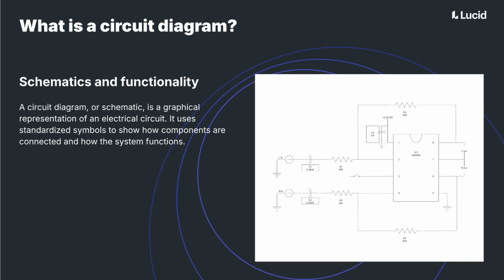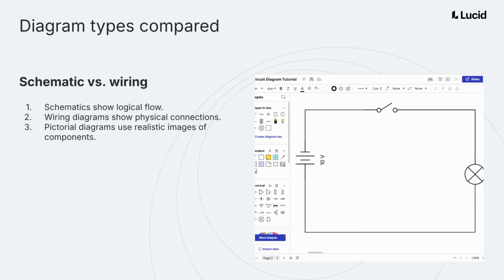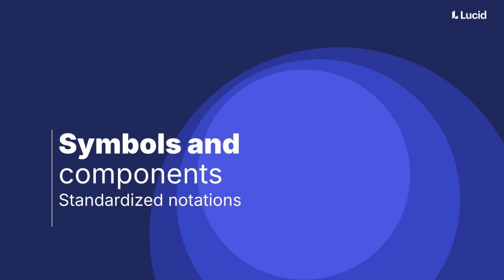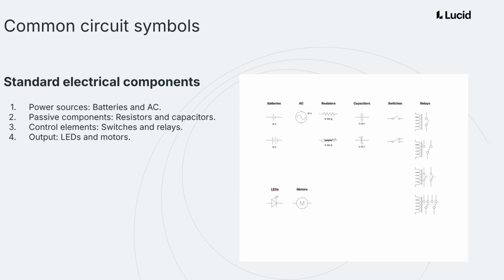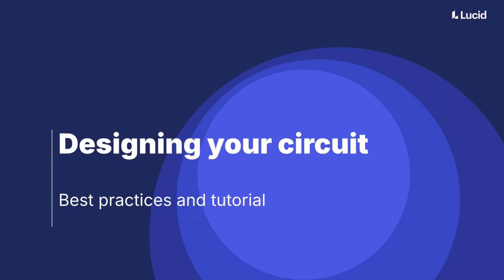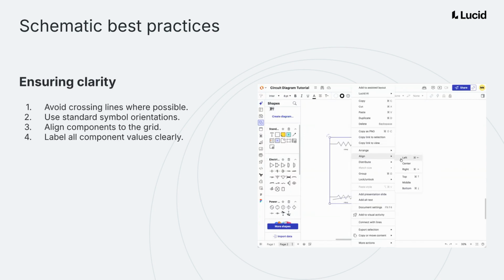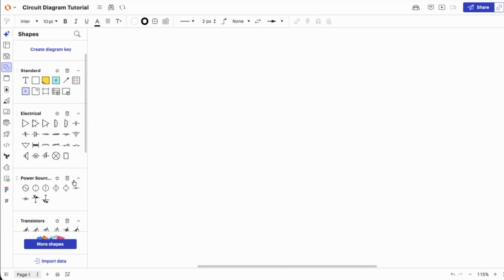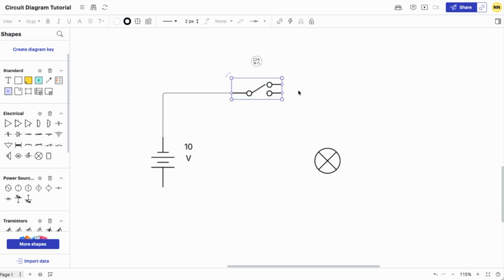Circuit diagram tutorial: How to build your own with Lucidchart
Create professional schematics with ease using Lucidchart. This tutorial covers essential symbols—from power sources to control elements—and best practices for building clean, readable circuit diagrams. Learn how to differentiate between schematics, wiring, and pictorial diagrams while focusing on logical connections rather than physical layout. With our smart connector tool and automated grid alignment, you can iterate on designs in real time with your team.

*Timestamps*
0:00 What is a circuit diagram?
0:27 Schematic vs. wiring vs. pictorial diagrams
0:43 Common circuit diagram symbols
1:00 How to read a circuit diagram
1:15 Best practices for clean and readable schematic design
1:35 Step-by-step tutorial: How to draw a circuit diagram

*Recommended resources*
[Guide] How to create a circuit diagram: